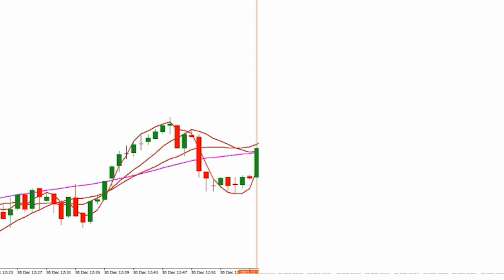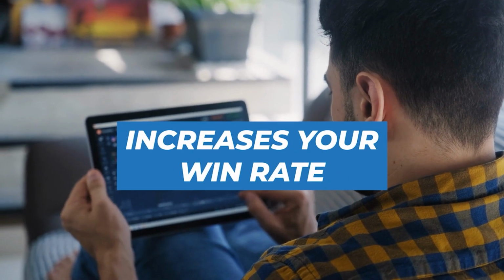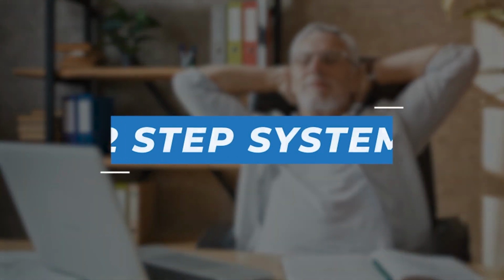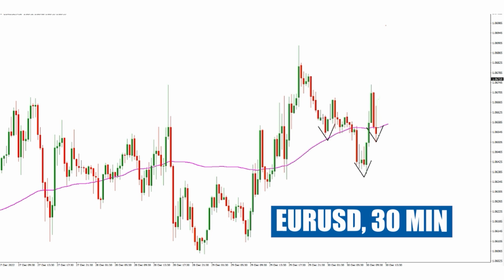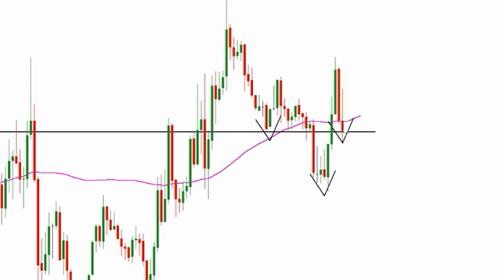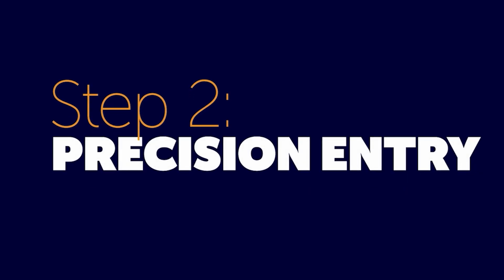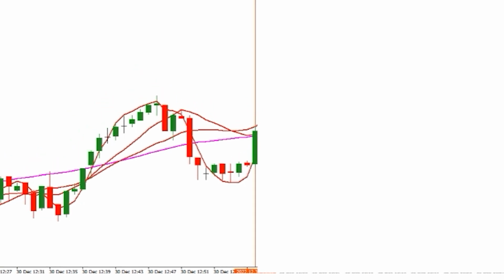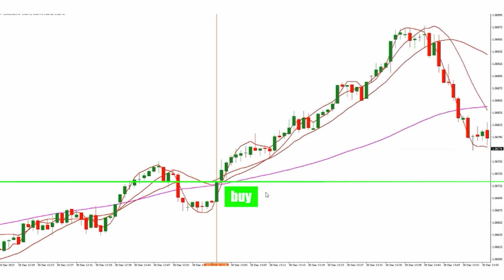EUR/USD | Profit with MTF-X - Trade Breakdown (HOW I DO IT)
This is the powerful MTFX Trading System that is a mechanical approach to trading. In this example you can see exactly how to trade EUR/USD.